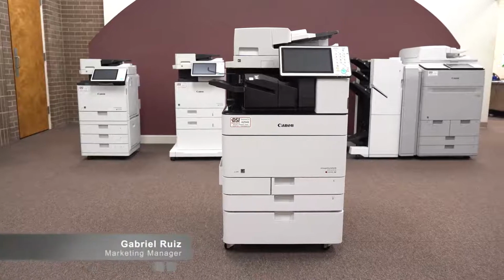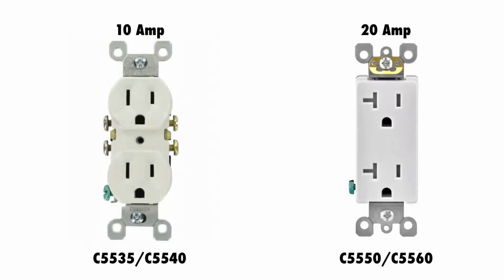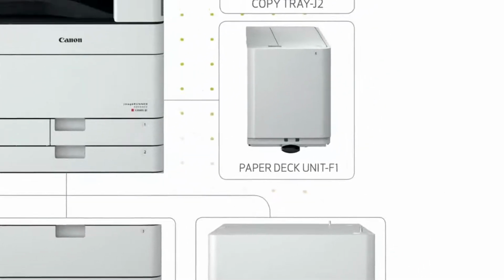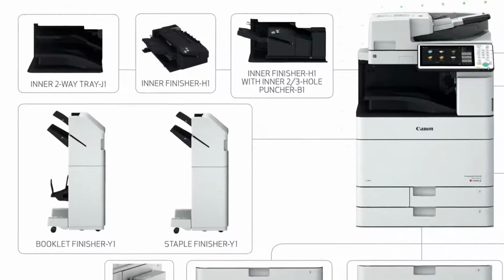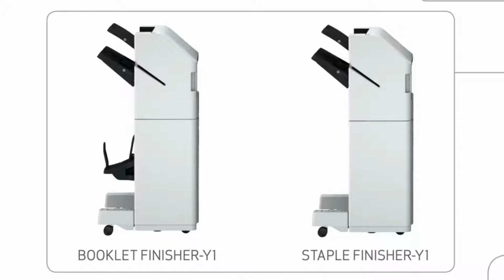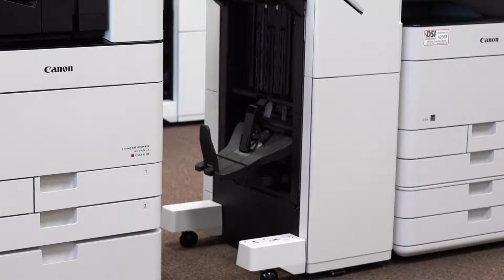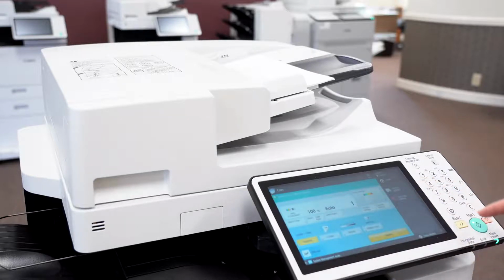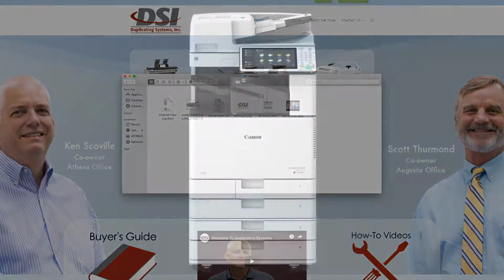Canon imageRUNNER ADVANCE C5550i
The first colour series from the new generation, the imageRUNNER ADVANCE C5500i series redefines how multifunction device works. With speeds up to 60ppm, enjoy enhanced productivity through intelligent document workflow and personalisation.

    -User personalisation with My ADVANCE
    -Multi-sheet feed detection and Skip Blank Page
    -Intelligent Recovery with motion sensors
    -Staple-on Demand & Eco staple options

    -Speed: 50ppm

Personalised User Experience
-The new 10.1 inch WVGA, vari-angle user interface incorporates smart-phone like gestures like swiping and pinching for an intuitive experience.
Streamline work processes with My ADVANCE, where users can personalise settings such as, initial login screen or language for a greater user experience. In addition, My ADVANCE settings can be integrated across the new generation of imageRUNNER ADVANCE devices via My ADVANCE Synchronisation. Users can benefit from the same level of personalisation amongst fleet of up to ten different devices.

Intelligent Technology
-Canon's V2 colour imaging technology delivers outstanding colour quality. Be impressed with vivid and vibrant quality prints time after time.
Businesses today desire smart office solutions that make work life simpler. The Intelligent Recovery on the iR-ADV C5500i series uses an infrared motion sensor, to assess if it should recover from sleep when approached, providing greater convenience for users.

Cost Management
​-Prevent unintended printing output such as incorrect quantities and finishing with Force Hold Print feature. It allows users to preview and edit print settings before releasing the temporarily held print jobs at the device, reducing paper wastage and saving users the hassle of re-submitting print jobs in an effort to increase cost and workflow efficiencies.